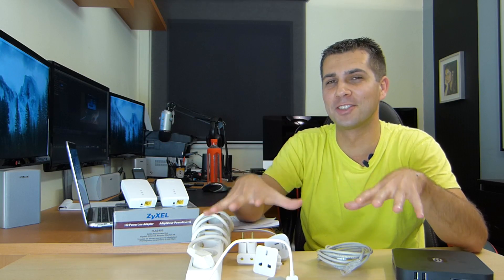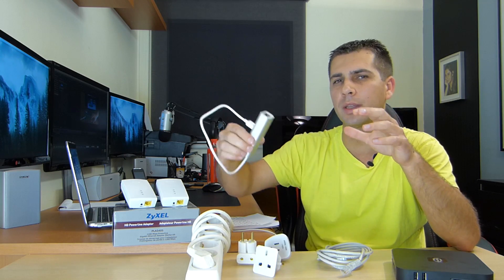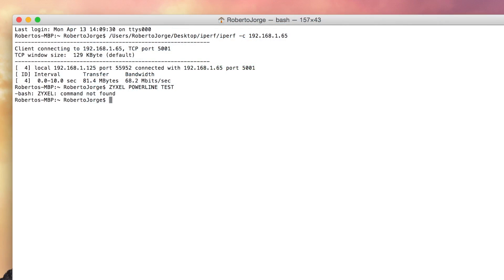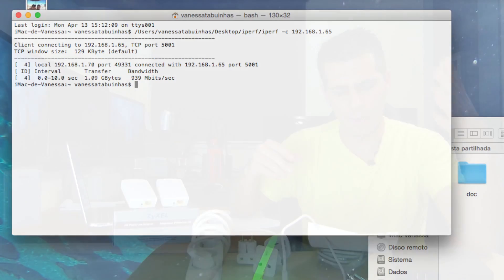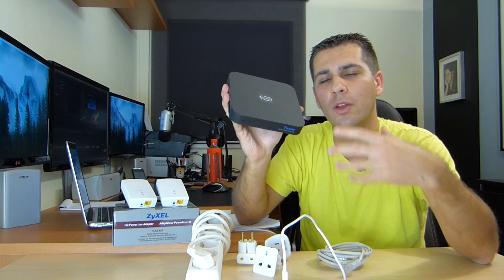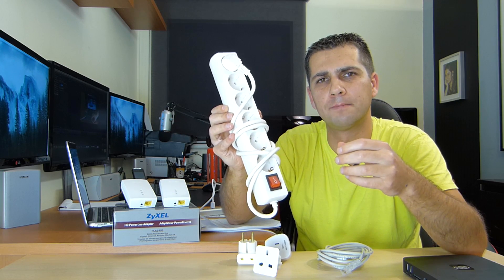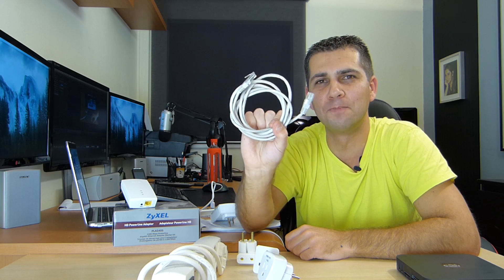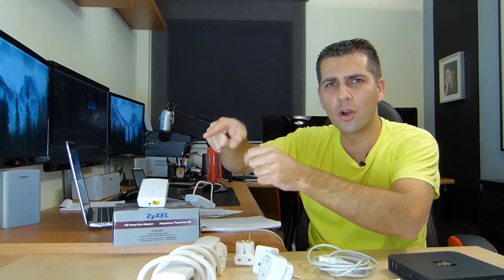ZyXEL MIMO Powerline Gigabit Overview & Speed Tests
The ZyXel Powerline adapters were the fastest adapters that ive tried so far. I have been using powerline for a few years now and i have experienced AV200, AV500 and now using this set of Gigabyte really happy wit its performance giving me the same performance in real world usage as being connected directly to the router or switch as you may see in the video.

The performance tests were done using Speed Test and Iperf.

So if you are looking to increase the speed of your network without having to spread cables all over the place, this might be a great solution.

Hope it helps your decision.
Roberto Jorge